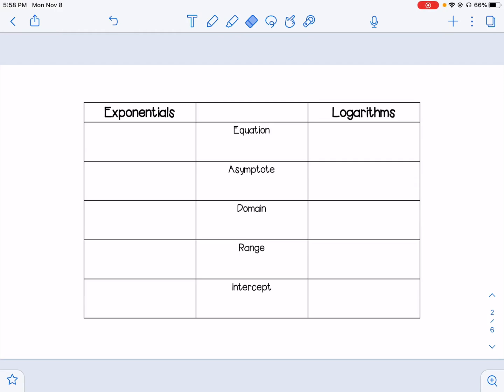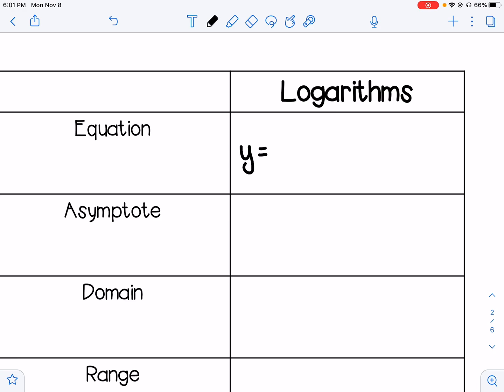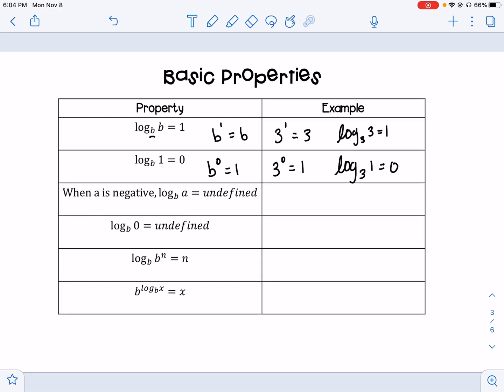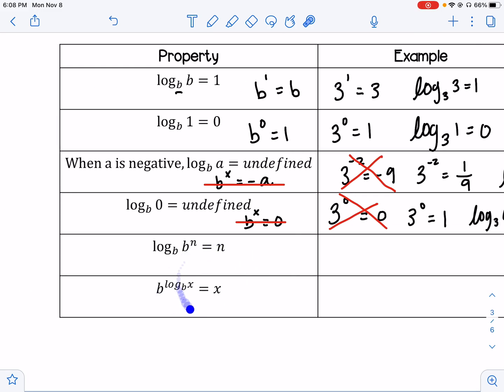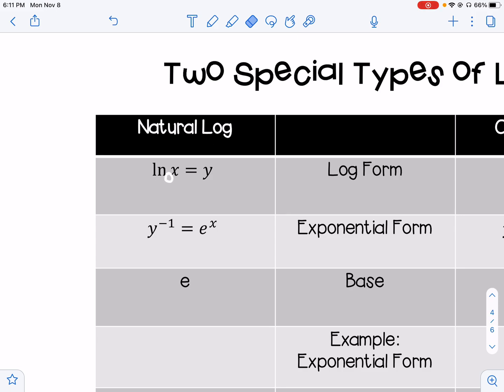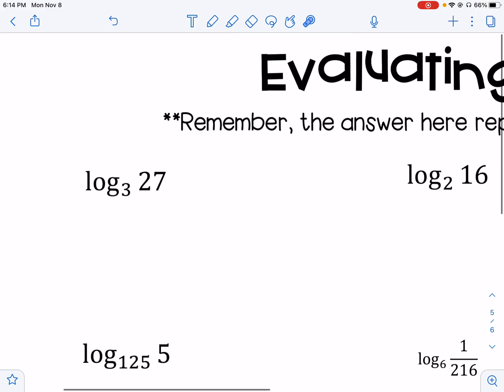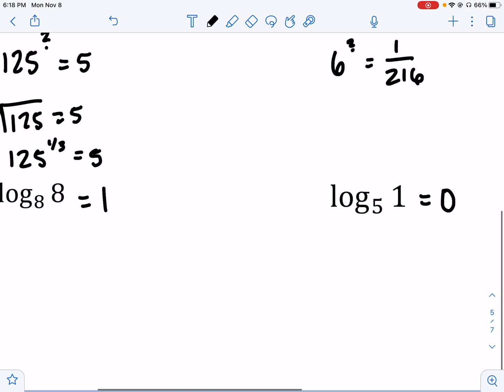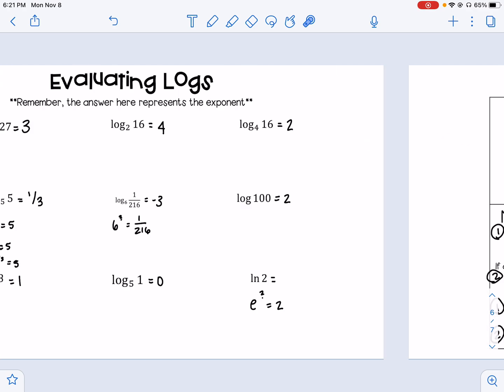Basics of Logs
This video reviews the definition of a log as the inverse of an exponential. Using the definition of a logarithm, it reviews how to evaluate a log and some of the special features of logs.